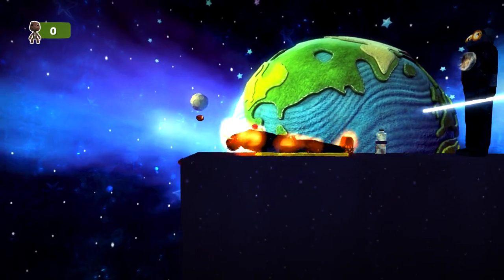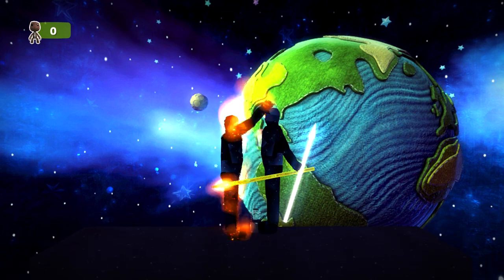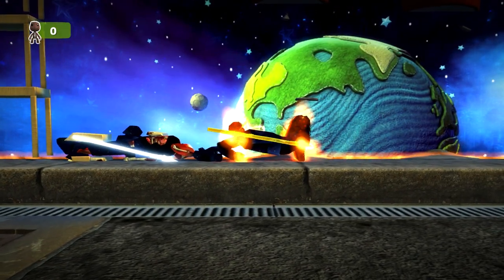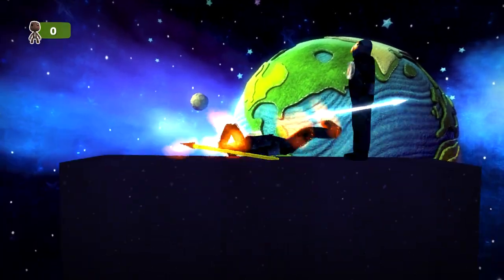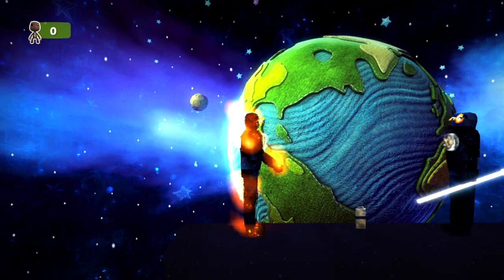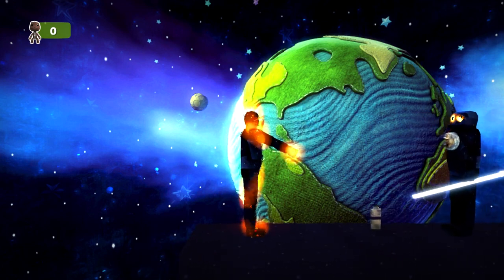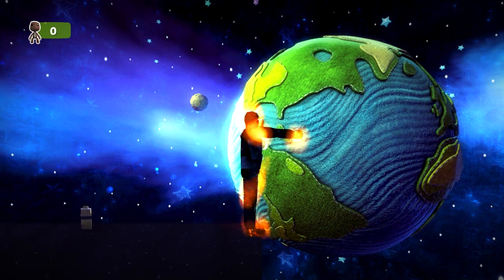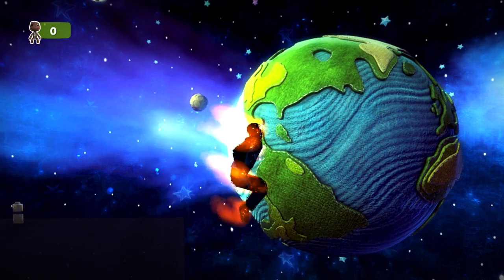Falling Bob Star - Space Bob 3.0 [LittleBigPlanet 3] PS5 Gameplay